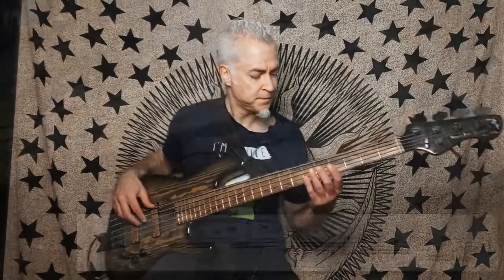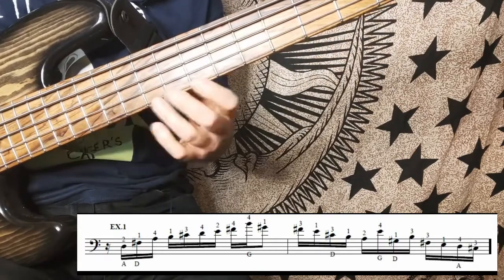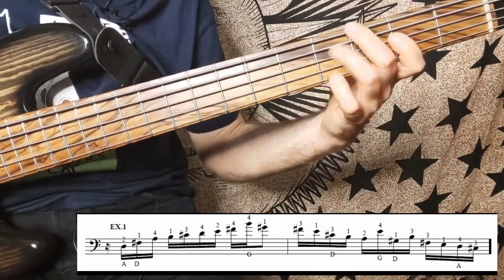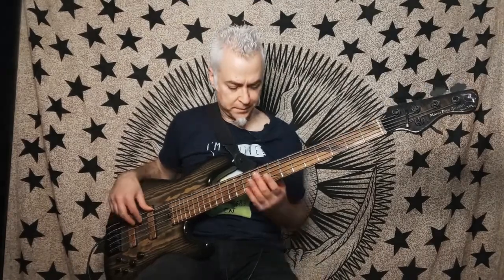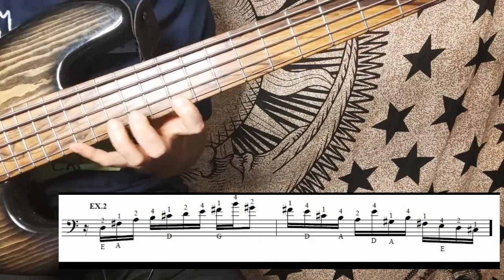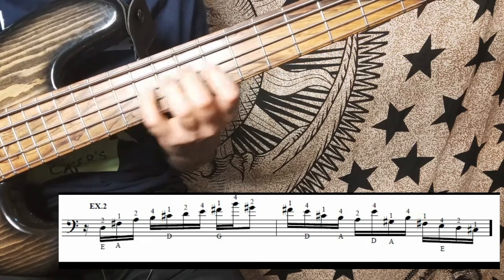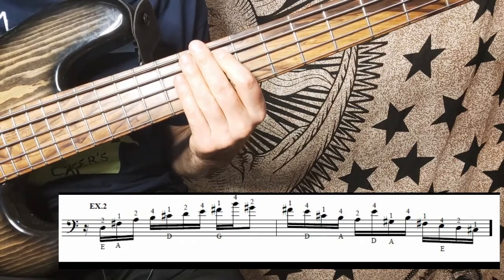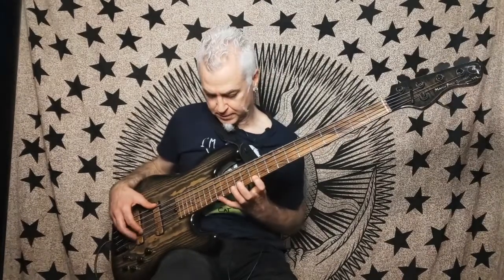Lick of the week #5: HADRIEN FERAUD. Missing File (Matheo Techer). ENGLISH VERSION